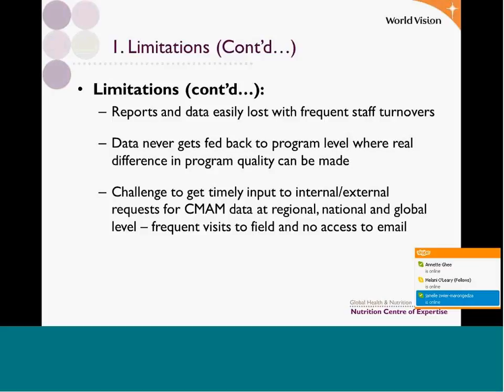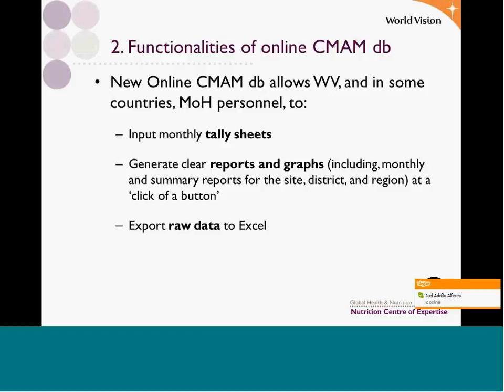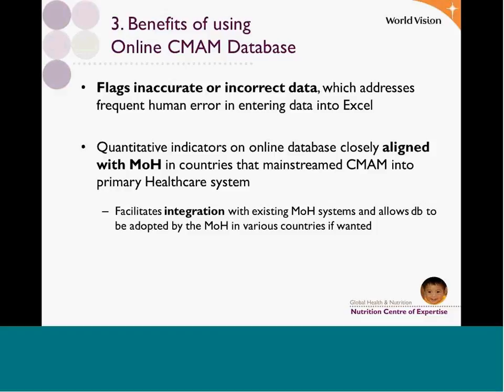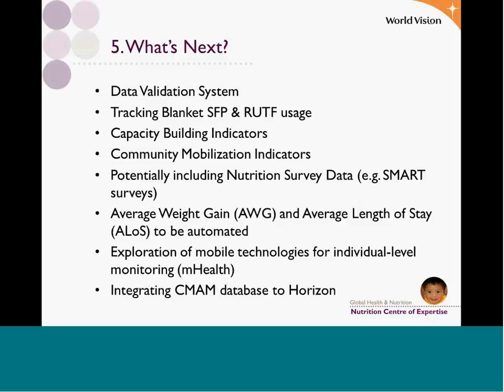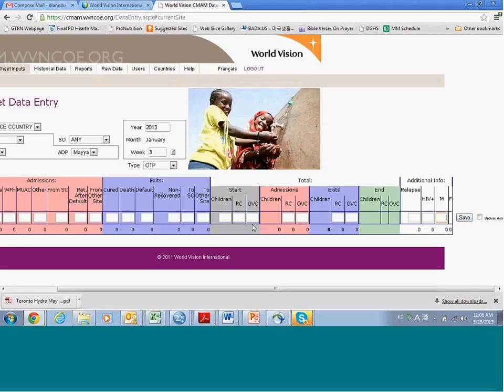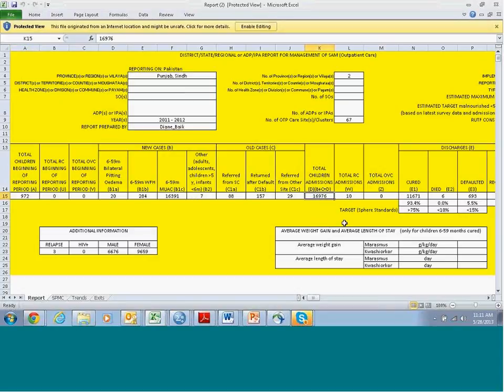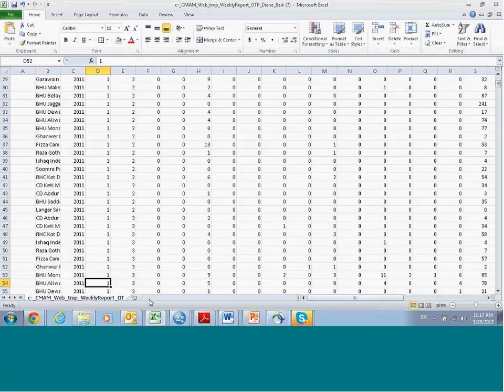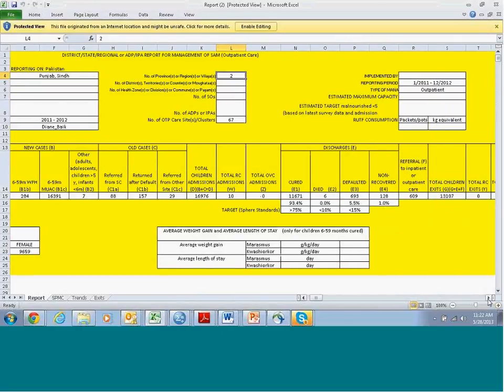CMAM Database Orientation 20130528